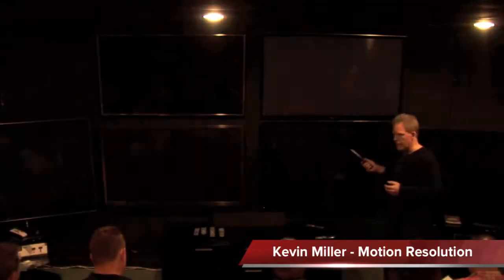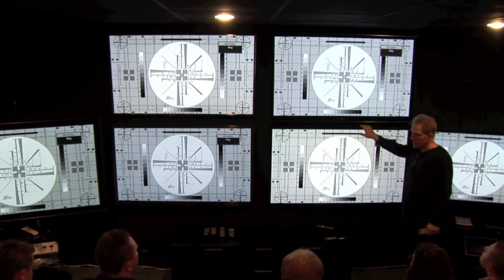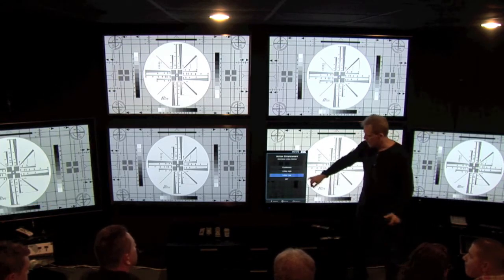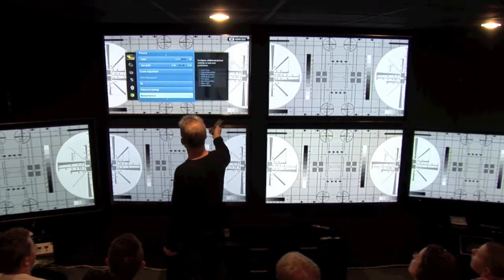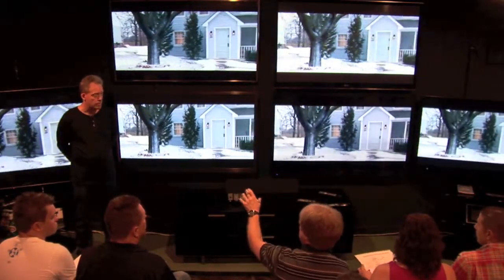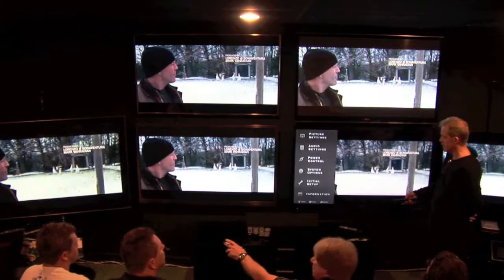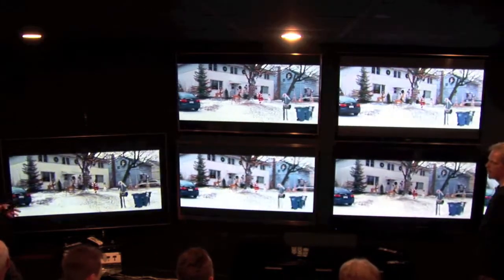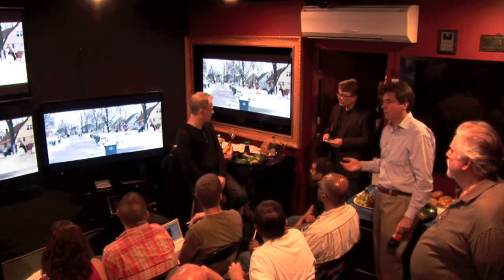2011 HDTV Shootout Day 2 - Kevin Miller Part 5 - Motion Resolution